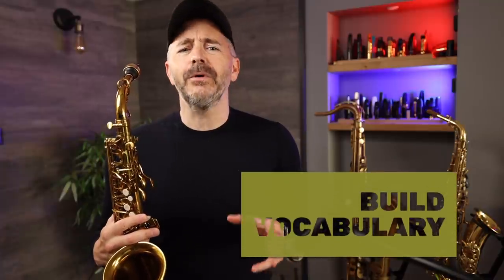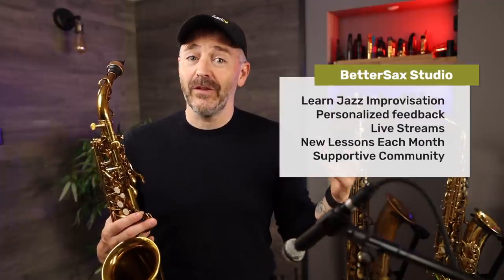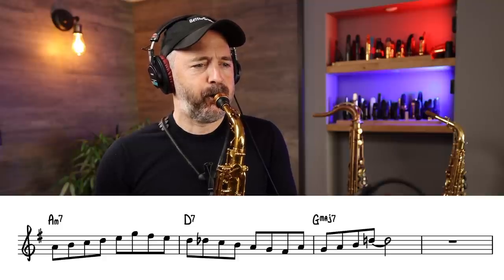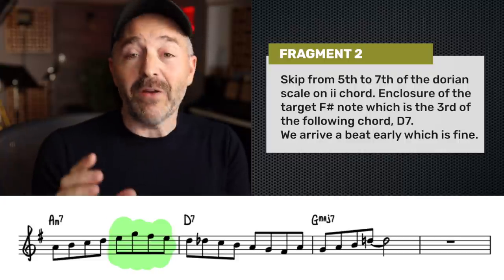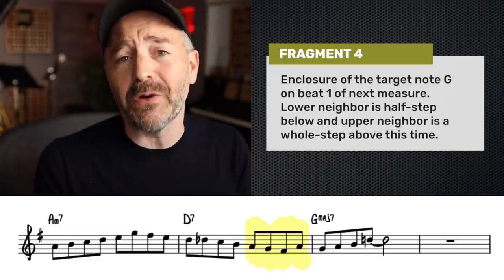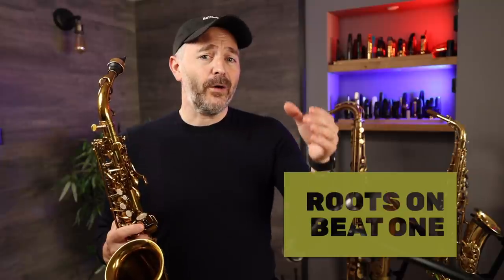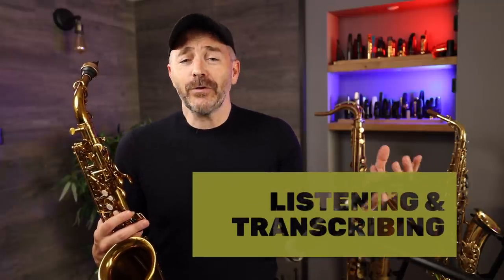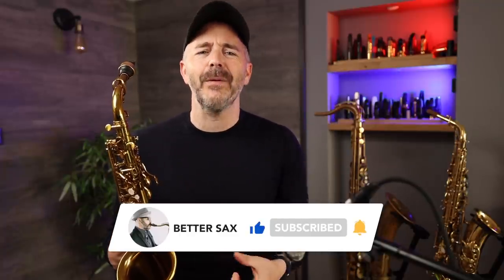How to Turn LICKS Into SOLOS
Jay Metcalf gives a lesson on how to easily turn licks into solos on the saxophone.

00:00 Intro
01:15 BetterSax Studio
02:29 Easy ii V I Lick Fast
02:41 Easy ii V I lick slow
02:57 Lesson
05:43 Summary